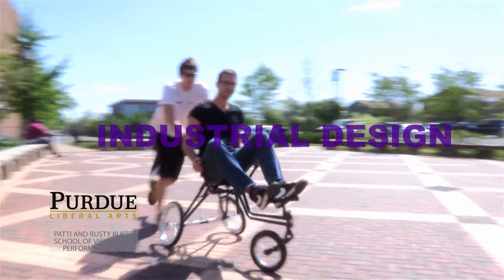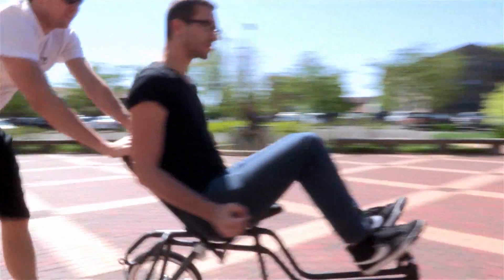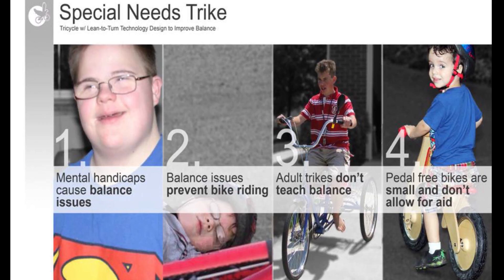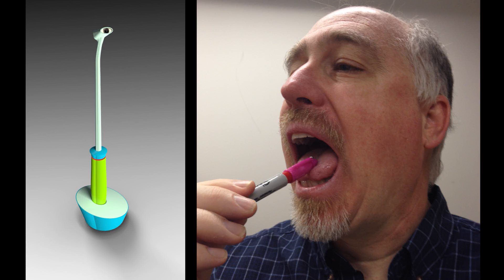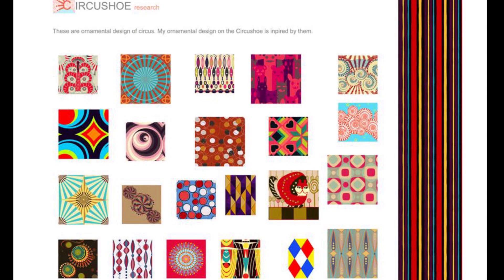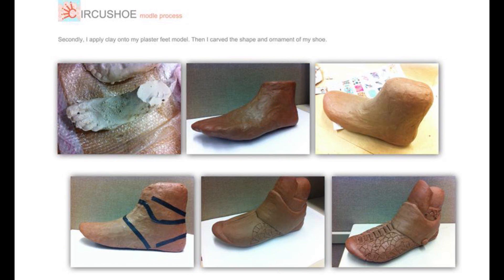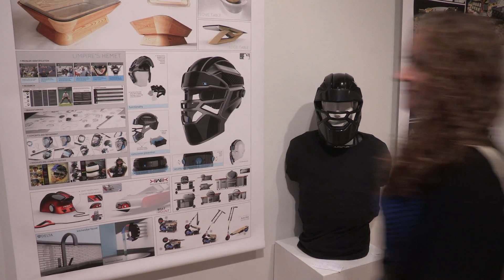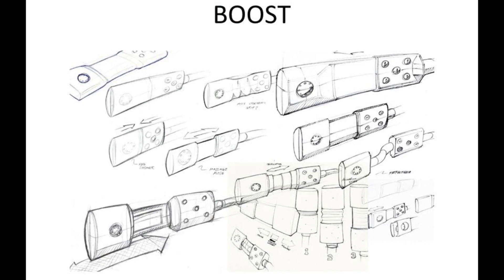Purdue University Industrial Design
The Industrial Design (ID) area at Purdue offers both an undergraduate and a graduate program. The undergraduate degree is a professional program with intensive course work to prepare students for professional design positions. Purdue is unique in that it combines the professional degree with strong liberal arts education. This combination of liberal arts and professional design studies prepares students for strong leadership roles as industrial designers. Upon graduation students have worked for major corporations including: Nike, Hasbro, International Trucks, Whirlpool, Delta Faucet, General Electric, Sears, and Microsoft, to name a few. Graduates have also worked for Industrial Design consultancies including: Teams, IDEO, Insight, Worrell Design, Ziba Design, and BMW Designworks, to name a few.

The undergraduate program is a four-year degree with an emphasis in form giving for manufactured goods. Students' graduate with the ability to be innovative problem solvers and create aesthetically appropriate forms that can be manufacture by industry. The first year is focused on learning basic design skills through a series of design problems that the student must solve. These abstract problems focus the students' attention on traditional visual form and shape development; additionally they learn both by hand and computer skills. The second year includes courses and projects that emphasis learning to give form to products within a variety of manufacturing techniques. Students experience hands on in the shop, as well as, virtually with the computer and rapid prototyping. In the third year, students are introduced to a variety of corporate sponsored projects as well as design competitions. In these projects, students must solve functional and technical requirements of the company along with aesthetic and psychological need/wants of the intended users. The senior year is a combination of corporate sponsored projects, learning design leadership skills, and a personally selected thesis project. Students also apply research methodologies, introduced the year before, into their design projects.